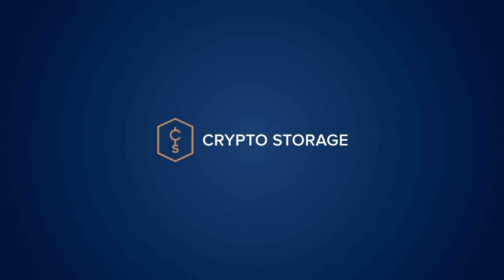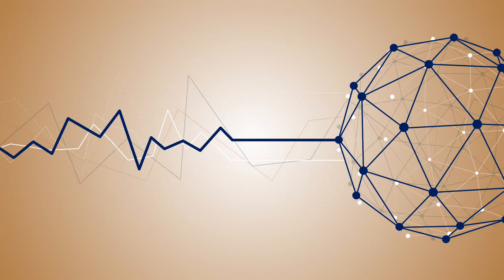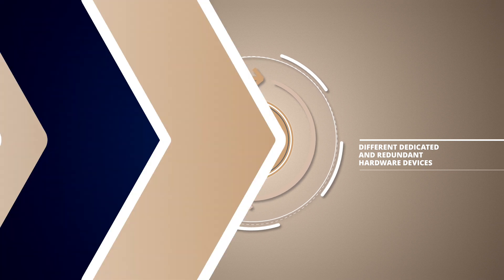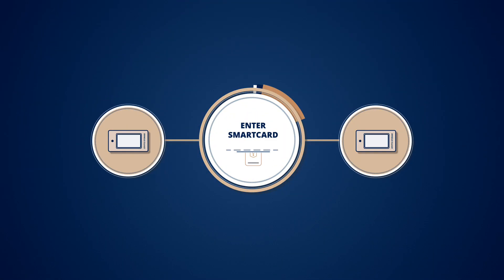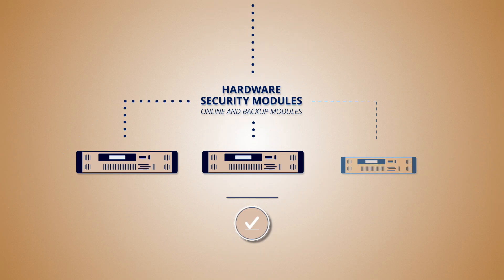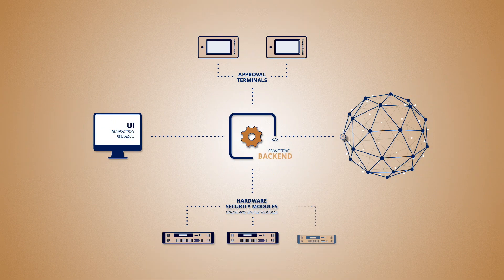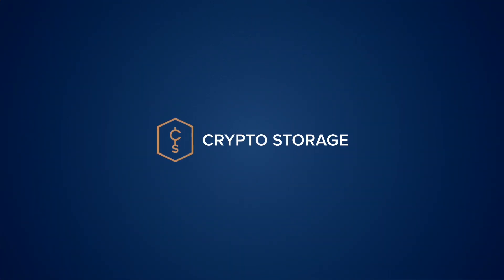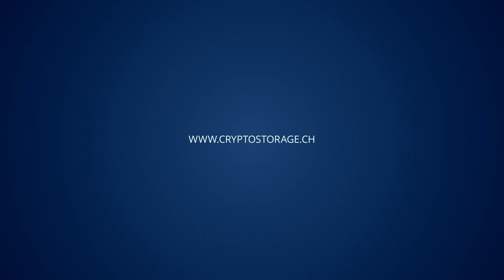Crypto Finance Storage Infrastructure Solutions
The Crypto Finance Group provides leading edge infrastructure solutions and services to securely store blockchain-based assets.

The Crypto Finance infrastructure solution allows a highly configurable access to your crypto assets with institutional-grade access control rules. The solution can be adjusted to internal processes and roles, allows for high security with multiple layers of hardware protection, and reduces your operational risk significantly. A majority of the top 100 crypto assets are supported, and any other blockchain, public or private, can be added on request.